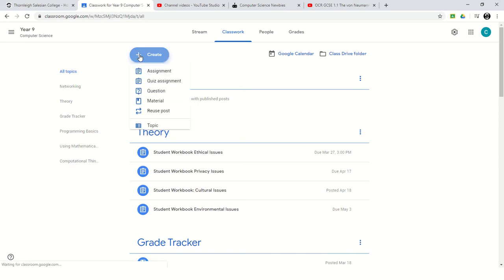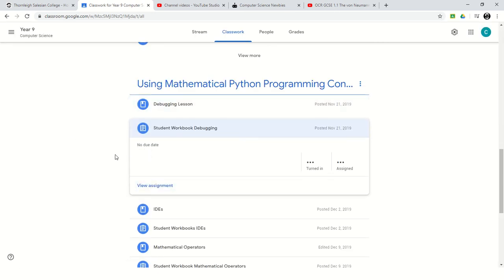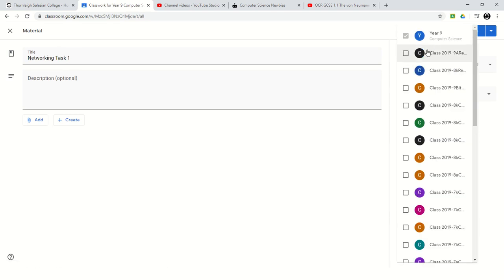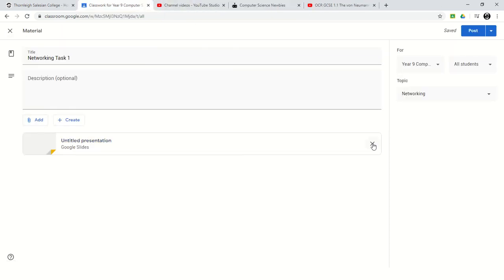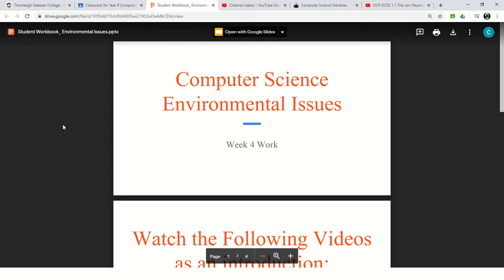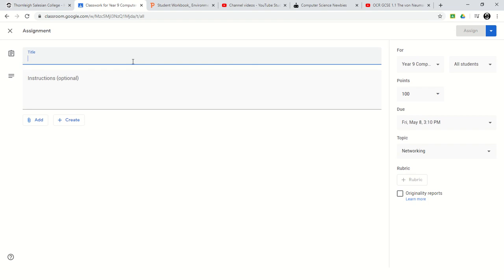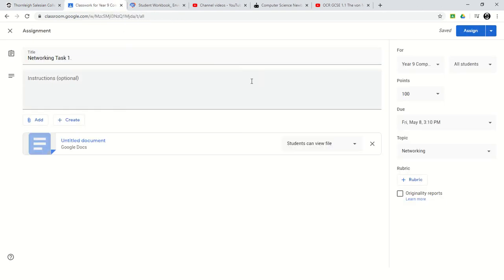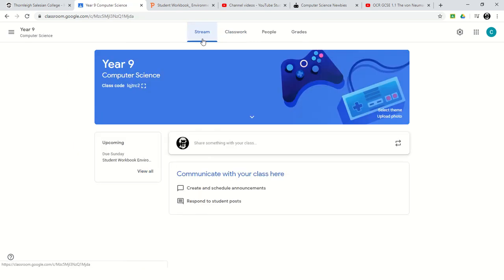4. Adding Materials and Setting Assignments